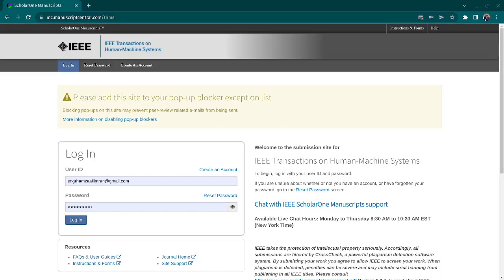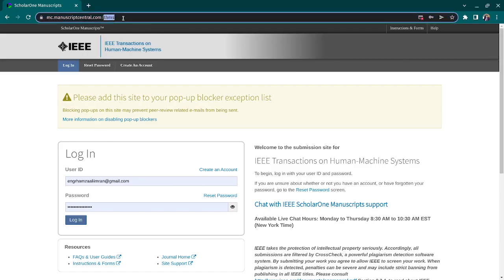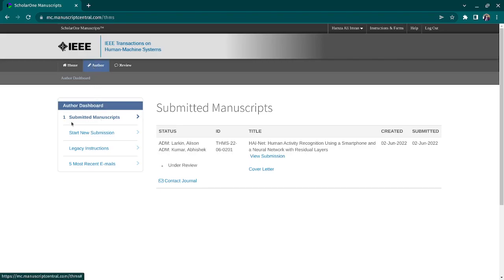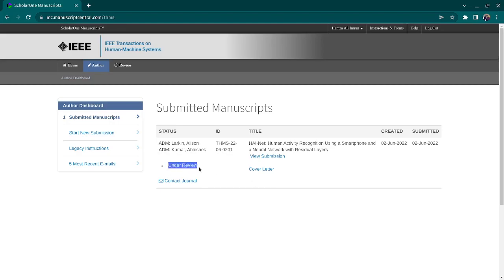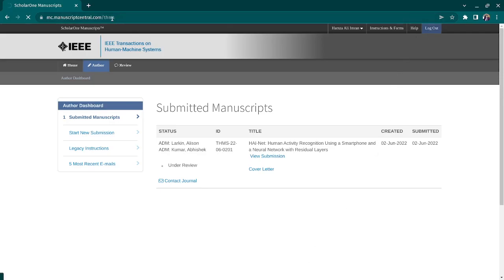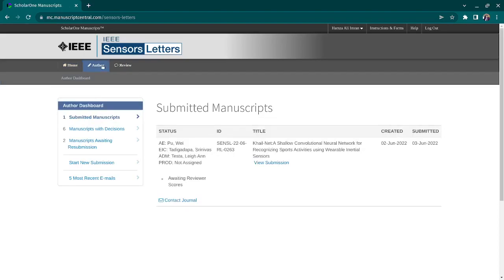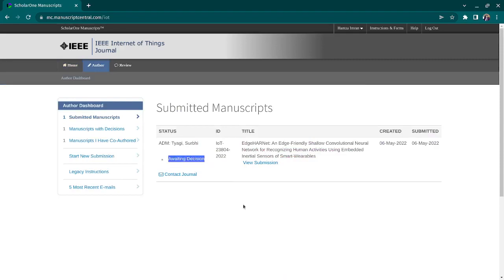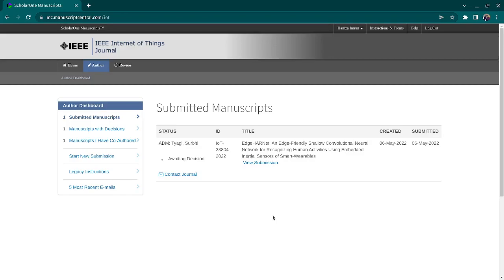IEEE Journal Paper Publishing Stages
In this video I will be showing you at what stages your article goes through once you submit your article to IEEE journals.